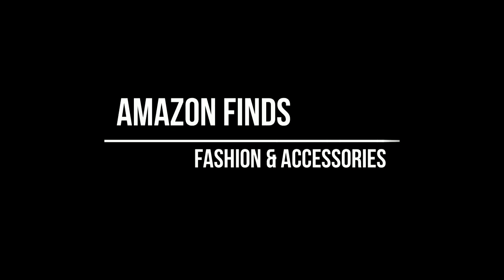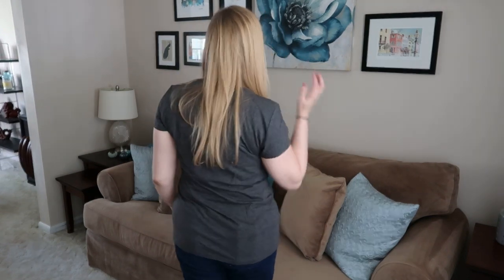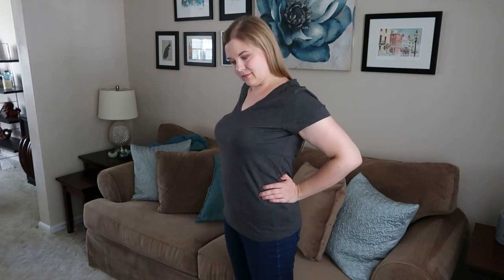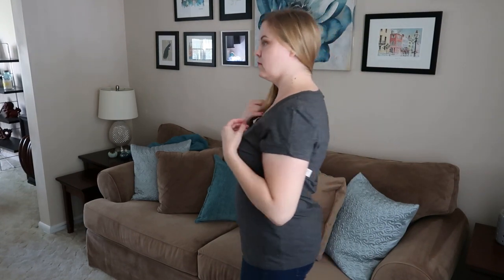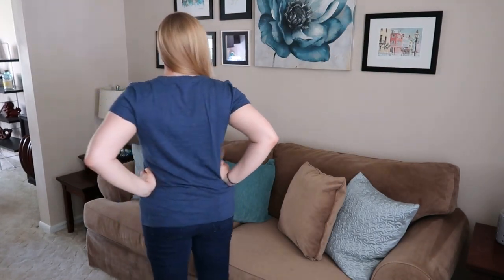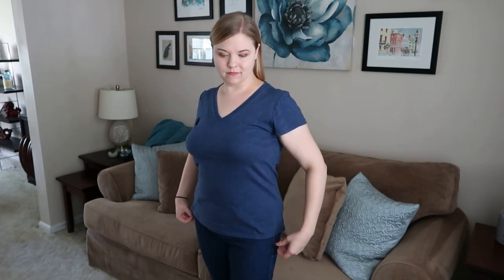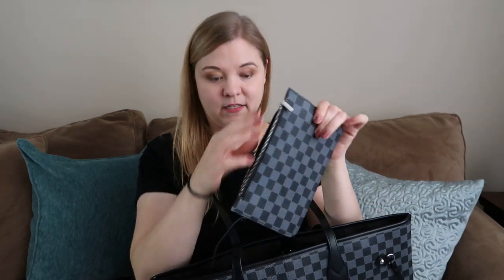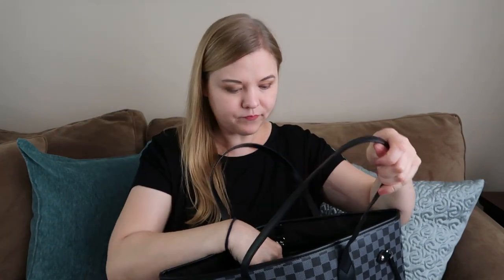AMAZON FASHION | 👕👜 Clothes, Accessories, Designer Dupes?!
Some of my latest Amazon purchases, from really nice basics, to travel items, to the designer style bag you've been waiting for!

👕 Daily Ritual Lived-In Cotton Slub Short Sleeve V-Neck T-Shirt
👕 Daily Ritual Jersey Short Sleeve Boat Neck Shirt
🧥 Daily Ritual Terry Cotton and Modal Full-Zip Hooded Sweatshirt
🧥 Lovaru Women's Boho Open Front Cardigan Long Sleeve Loose Knit Lightweight Sweater (style Z-Dark Gray)
👛 Teamoy Small Travel Jewelry Case (size Mini)

Daisy Rose bags are now available at Walmart.com!
👜 Daisy Rose Checkered Tote Shoulder Bag
👝 Daisy Rose Dual Zipper Wallet/Hand Strap Clutch